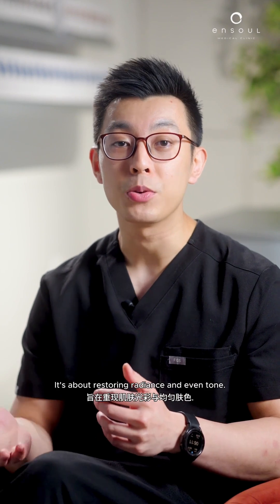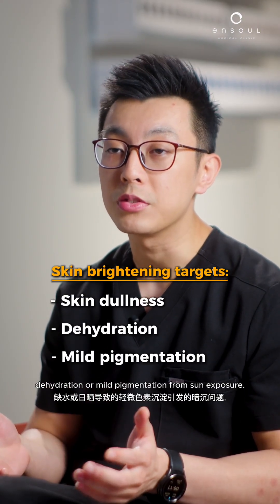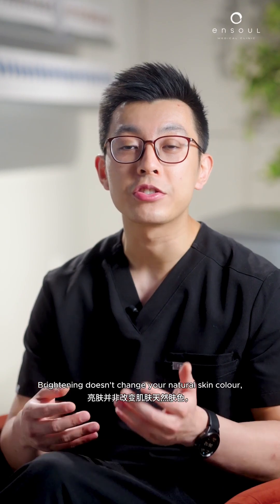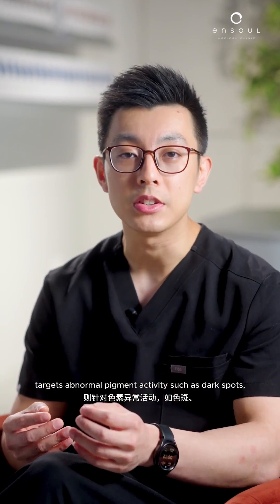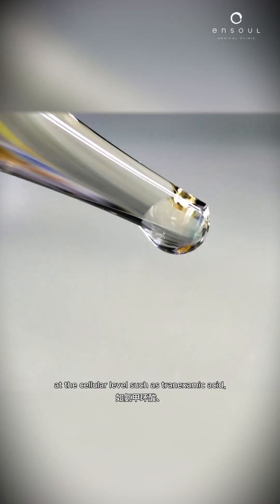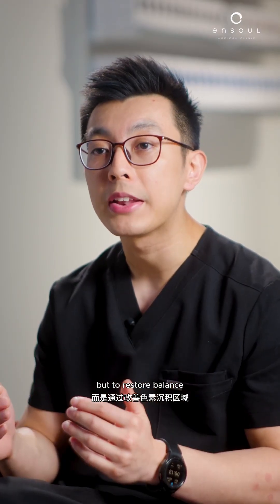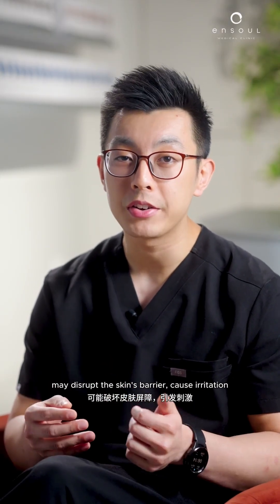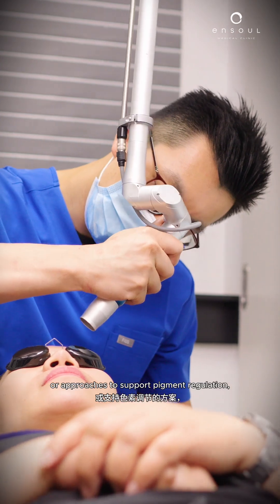Skin Lightening vs Skin Brightening — What’s the Difference?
These two terms are often used interchangeably, but from a medical perspective, they describe very different goals and approaches. Skin brightening focuses on improving overall skin clarity and radiance. It addresses dullness caused by factors such as dead skin cell buildup, dehydration, uneven texture, or mild sun exposure. Brightening supports healthy skin turnover and barrier function, helping the skin reflect light more evenly — without altering your natural skin colour.

Skin lightening targets excess pigmentation in specific areas, such as dark spots, melasma, or post-inflammatory hyperpigmentation. It works by regulating abnormal melanin overproduction using appropriate topical actives and, when indicated, carefully selected energy-based treatments. The aim is to reduce uneven pigment, not to bleach the skin.

Medically, the goal of lightening is balance and stability, not rapid colour change. Because pigmentation disorders can be chronic and reactive, proper assessment and a tailored plan are essential to minimise irritation, inflammation, and rebound pigmentation.

🎥 In this video, Dr. Daniel explains why understanding this distinction helps set realistic expectations and leads to safer, more effective skin treatment outcomes.